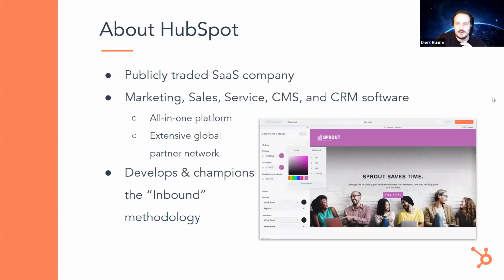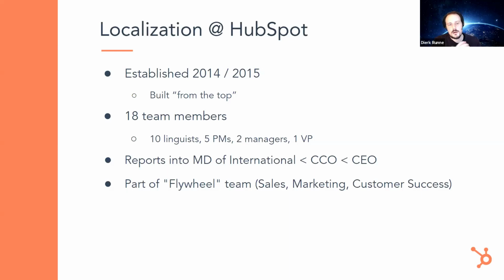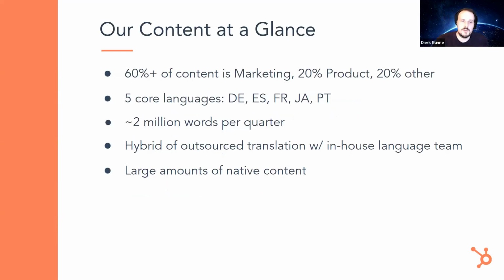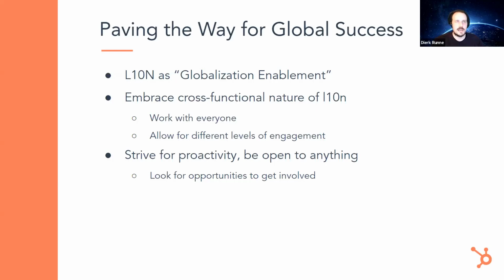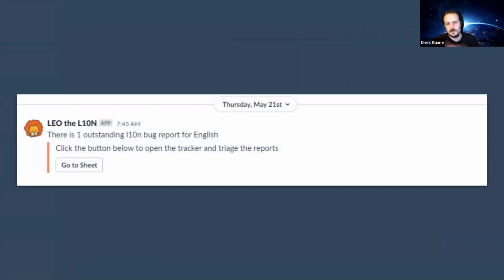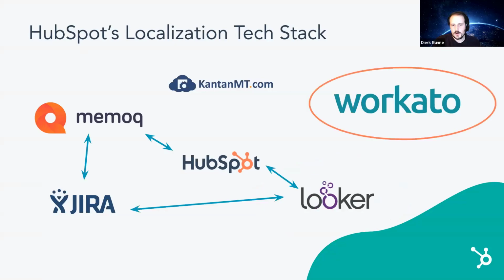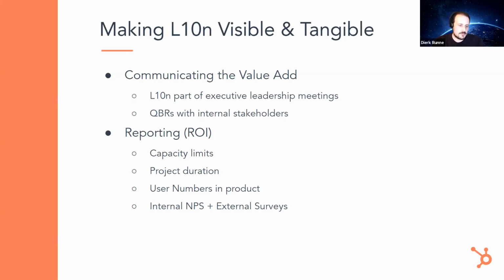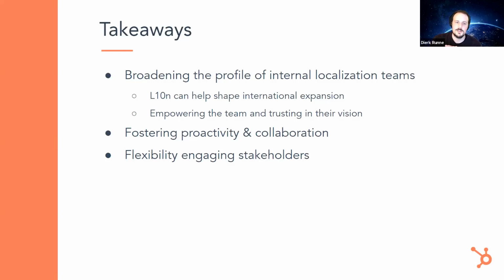Finding Your Feet When Going Global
In this keynote session HubSpot's Dierk Runne will present
- HubSpot's Localization Team & Tech Stack and
- Extending Localization to Globalization Enablement
and the challenges they faced on the way.